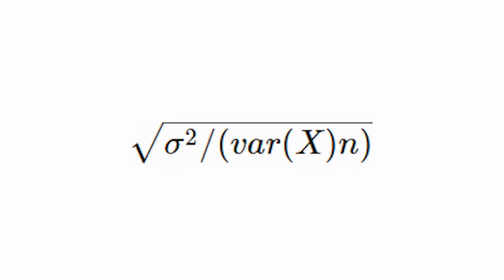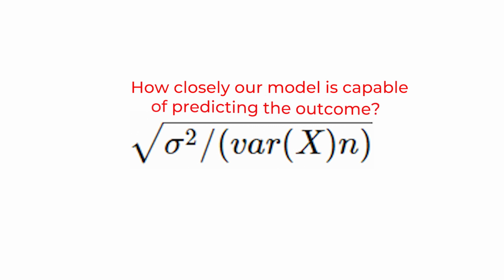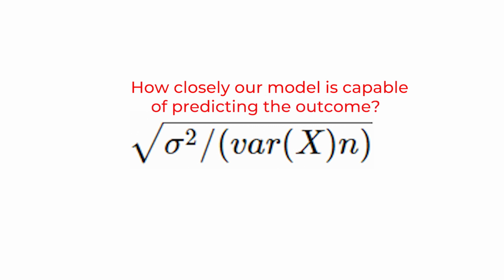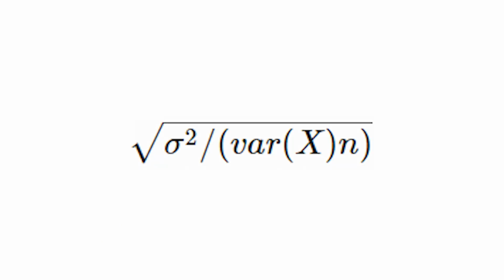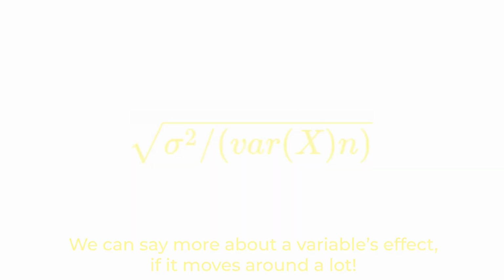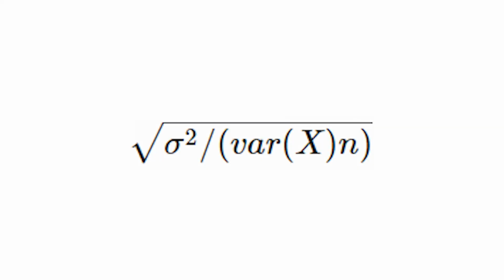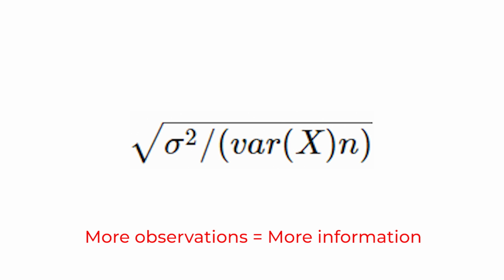Regression and Sampling Variation (The Effect, No Background Music, Ep. 26)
Alas, we are working with only a sample of all the possible data, and so we must ask how that sampling is going to affect our results. Thus, sampling variation. How does it work in OLS? What is our sampling distribution? What is our standard error and where does it come from?